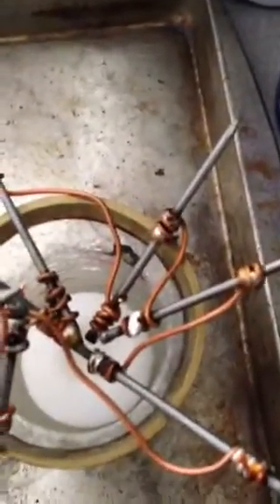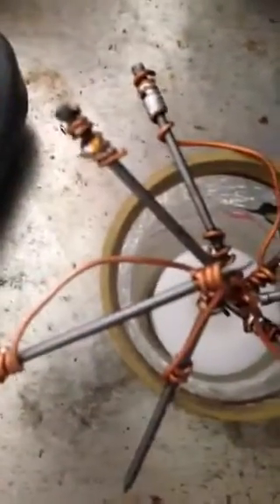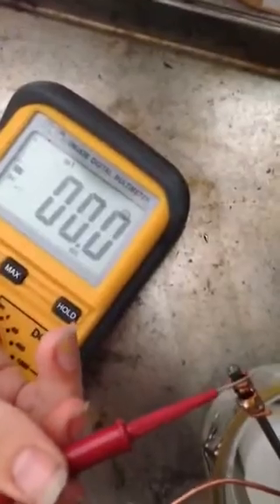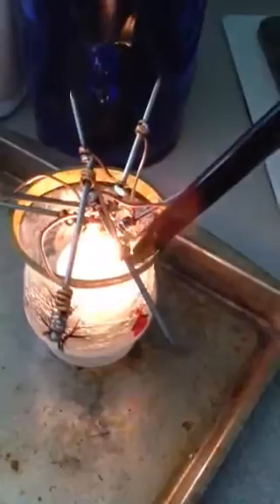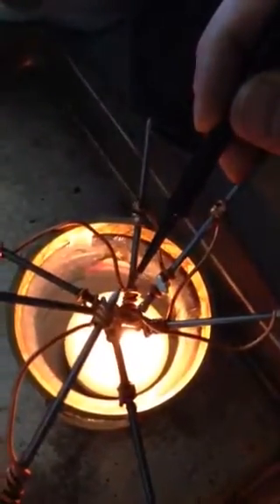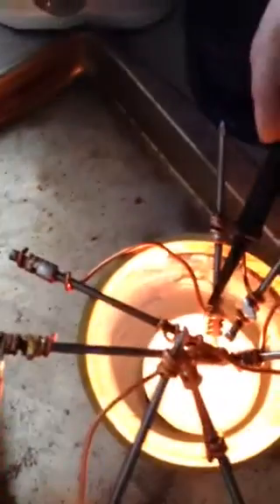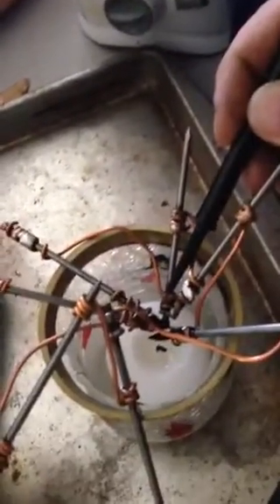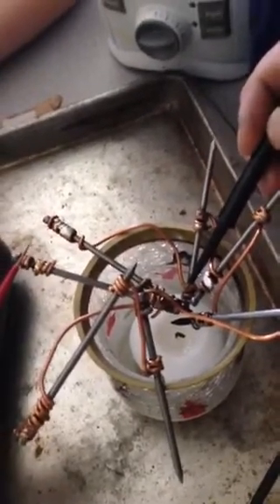Homemade thermopile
Homemade thermopile with copper wore and iron nails, heated over a candle.